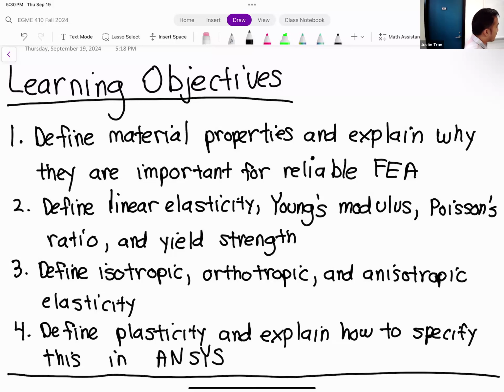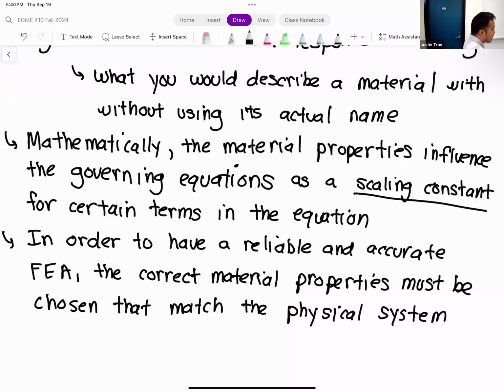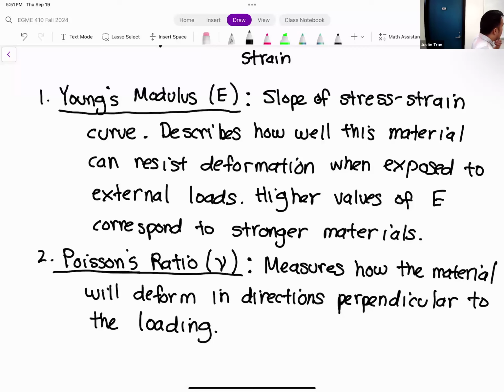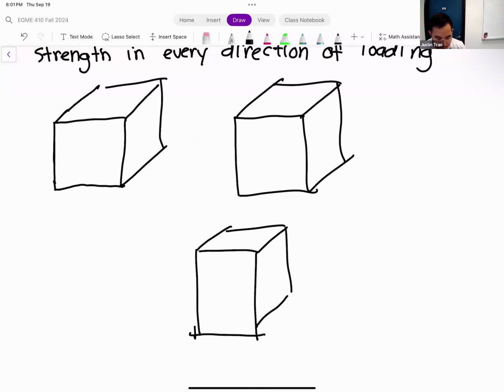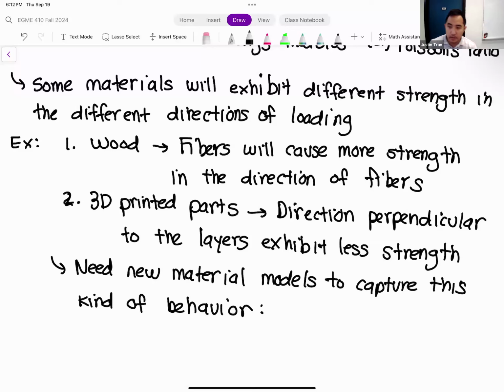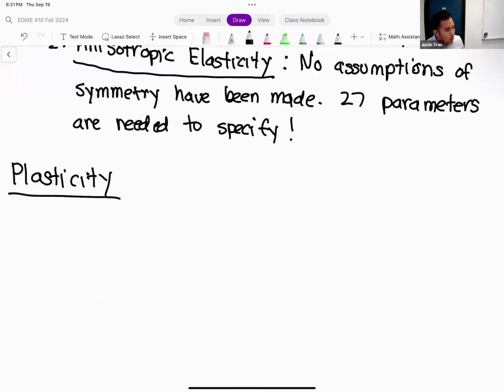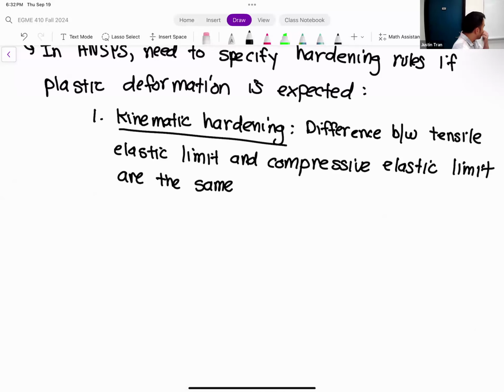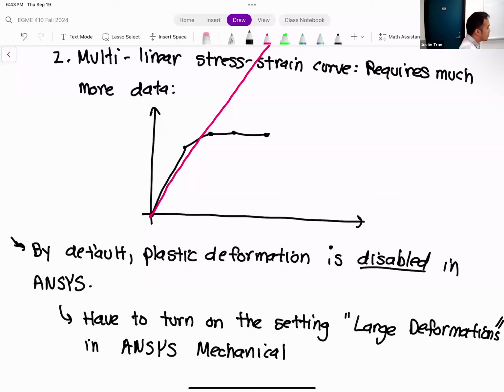EGME 410 FALL 2024 Week 4 Lecture 2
Week 4 - Lecture 2: Material Properties